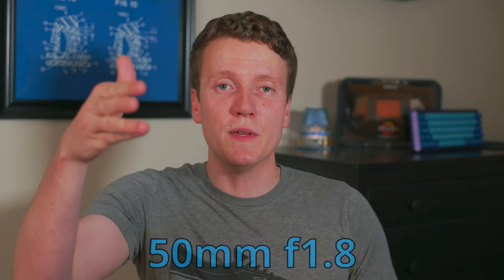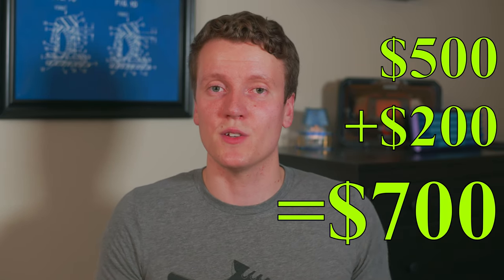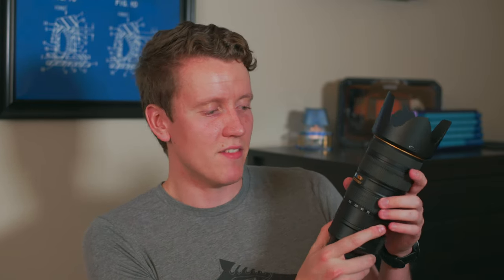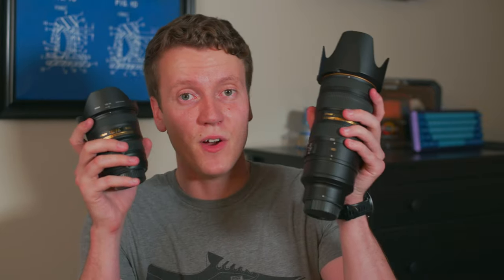DON'T Buy Nikon Z Lenses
You don't NEED Nikon Z lenses. Stick with your F lenses and the FTZ adapter. Don't buy Nikon Z lenses

I would highly recommend the Nikon Z6 mirrorless camera though, but their overpriced lenses aren't necessary for you to get amazing "cinematic" video out of a Nikon.

Nikon F mount has been around since 1959 and every F mount lens works on the Z6 with the FTZ adapter from Nikon. This provides so many cheap or used options that are actually quality lenses.

I use the F mount 50mm f1.8, 18-35mm, and 70-200mm f2.8 VRii from Nikon and got them all at amazing discounts because they have been out for a while now. But they are still amazing used lenses that have been taken care of.

Lenses don't get out dated like cameras do. A 10 year old lens isn't very old, but a 10 year old camera is ancient in photography and videography.

Filmed on the Nikon Z6